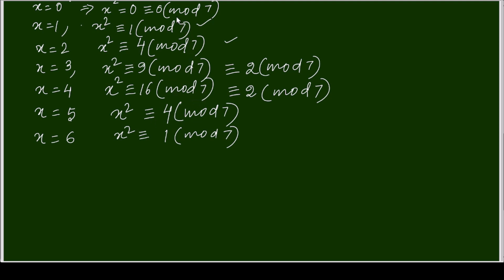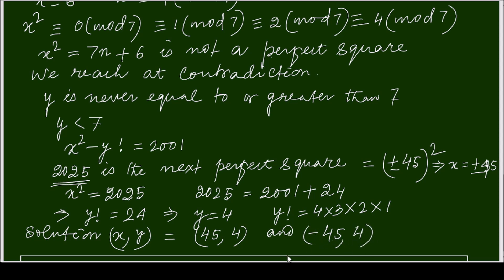How to solve 𝑥^2−𝑦! = 2001by Modular contradiction method | Math Olympiad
solve_𝑥^2−𝑦! =2001 find_all_pair of integers (x,y) that satisfy the equation
x^2-y! =2001